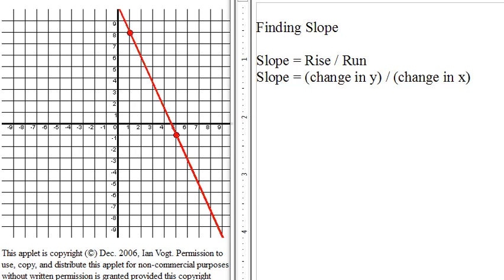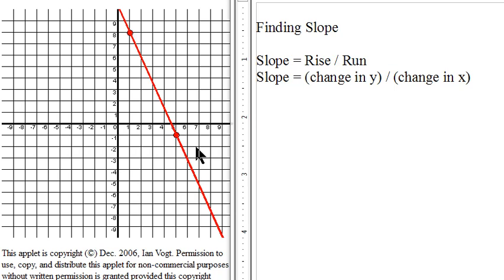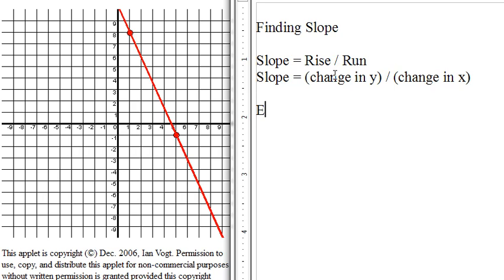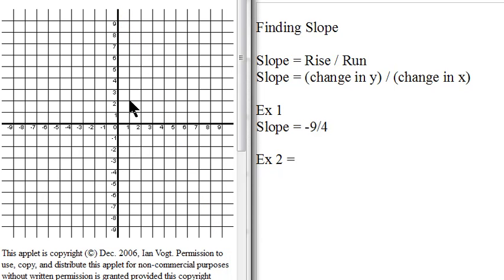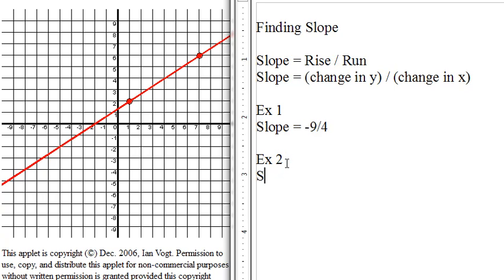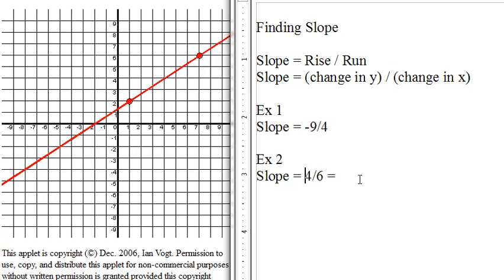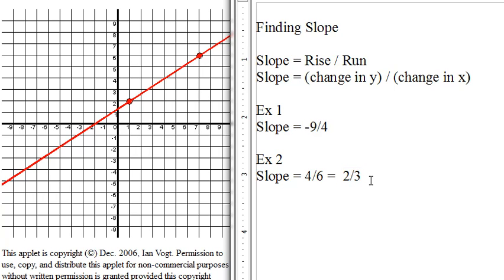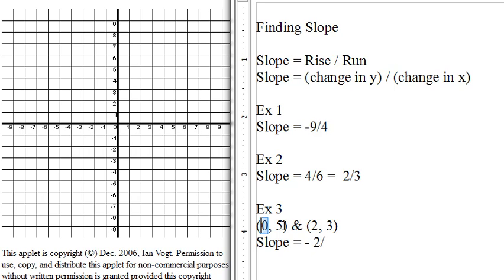finding slope from graph or points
This video is on finding the slope of a graphed line through two points.